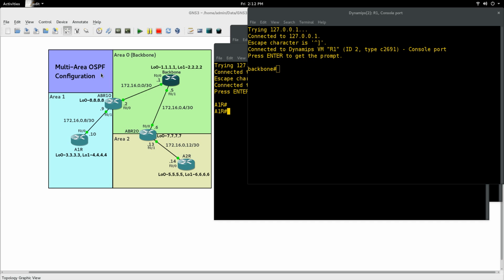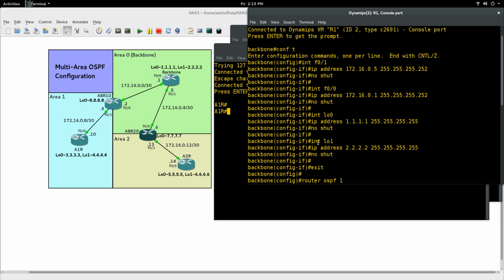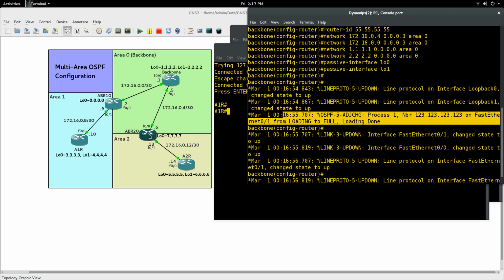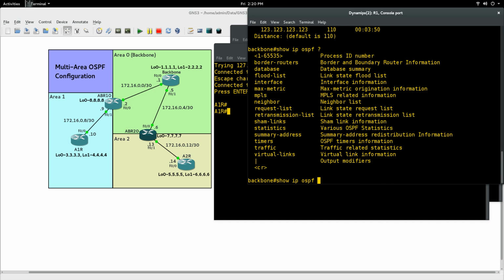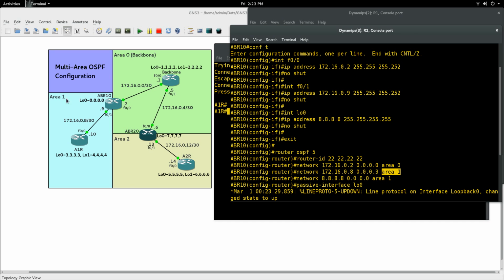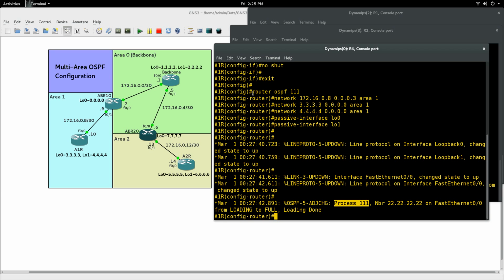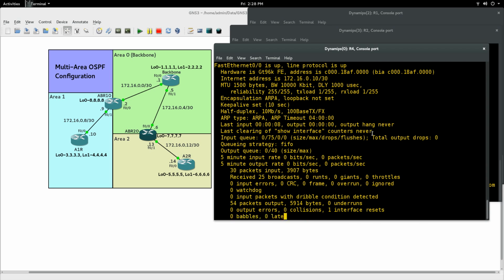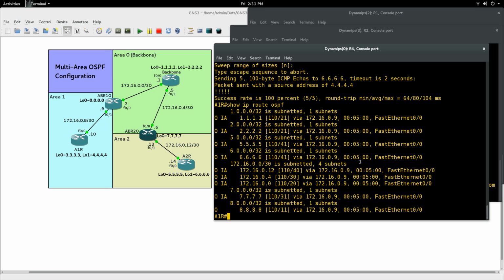CCNA Tutorial: Multi-area OSPF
This video configures a multi-area OSPF topology, and explains how to do so along the way.

Check out the accompanying post at CyberScribe.org.